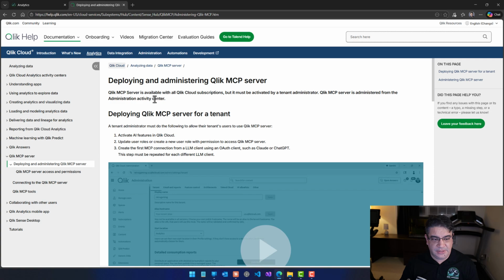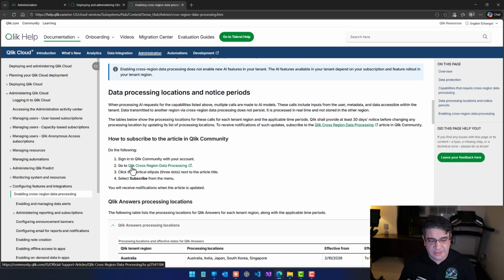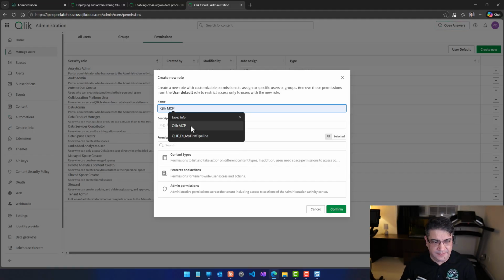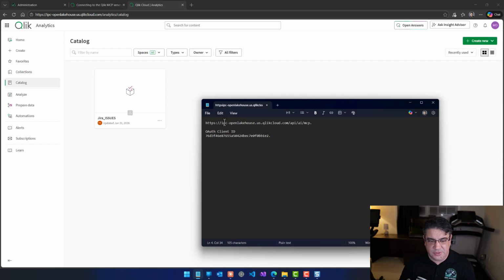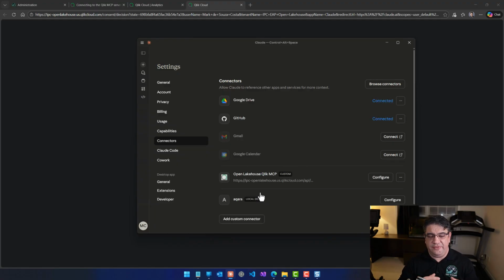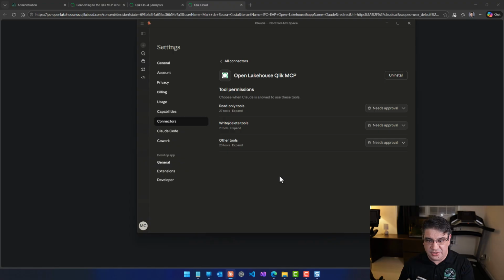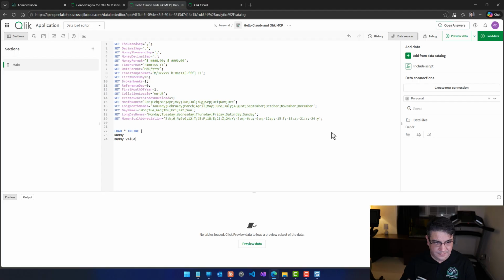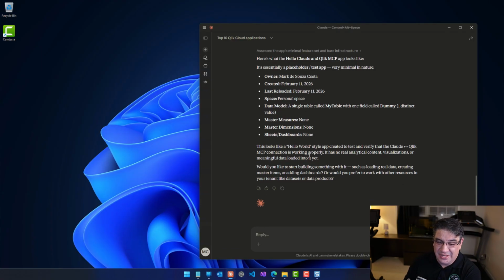Qlik MCP Server is Here: Enable & Configure it with Claude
The wait is over! The official Qlik Model Context Protocol (MCP) Server is now available. In this video, I walk you through exactly how to enable the AI features in your tenant, configure the new Qlik MCP Server, and connect it securely to Claude Desktop.

This integration allows you to "plug" your Qlik data directly into Claude, enabling you to ask questions about your apps, data, and more, without leaving your AI assistant.

⏳ TIMESTAMPS
00:00 Intro
00:50 The Qlik MCP Help Page
02:29 Enabling cross-region data processing
05:20 Creating Qlik MCP permission
07:44 Assign users to Qlik MCP permission
08:26 Adding Qlik MCP Connection to Claude Desktop
11:45 Connection Authentication
12:50 Connection Configuration & Tools
14:38 Connecting & Testing the Integration
19:35 Conclusion

👋 CONNECT WITH DATA VOYAGERS
Hosted by Mark Costa, Qlik Community MVP.